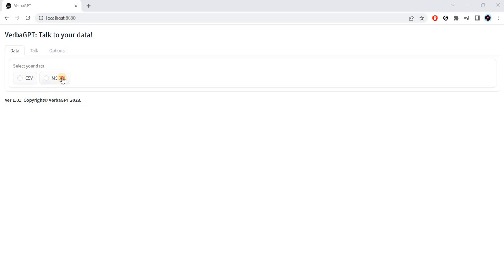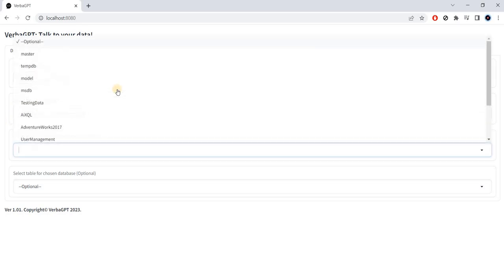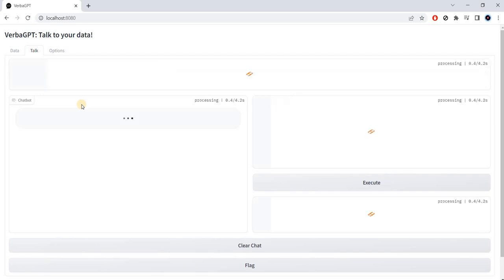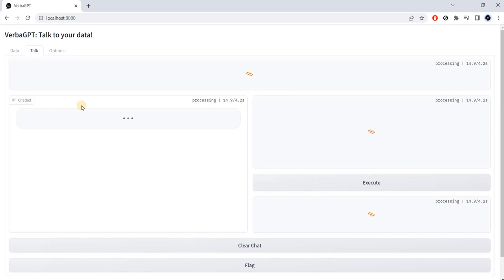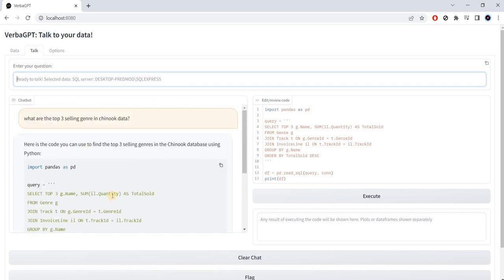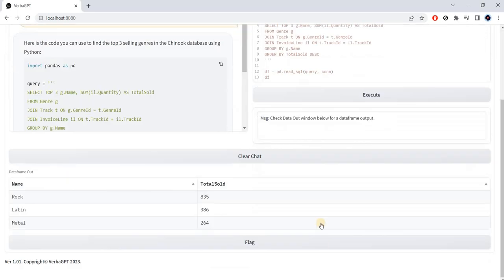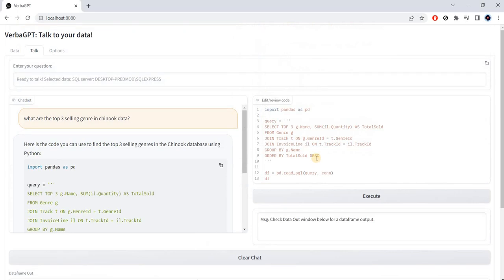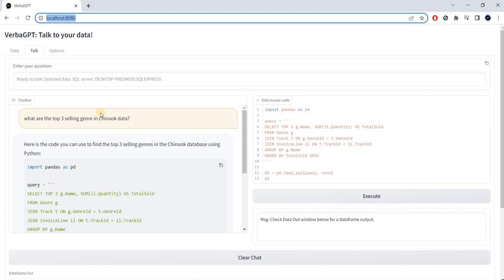VerbaGPT - multi join query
VerbaGPT is an app where you can ask questions of your tabular data (csv or SQL) in plain English. In this video, we connect to SQL server, and get an answer to a complex question requiring building joins across multiple tables to answer a user question.

For more information on VerbaGPT, head on over to VerbaGPT.com